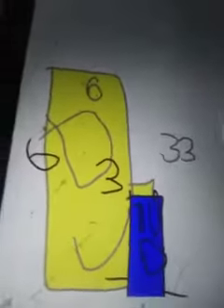Numberblocks BIG V1 is getting 20x speed.